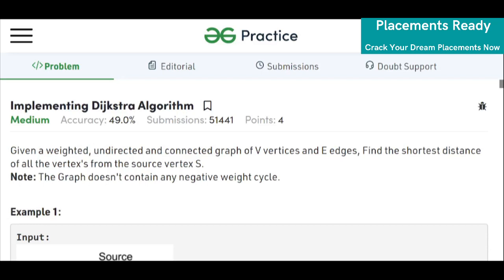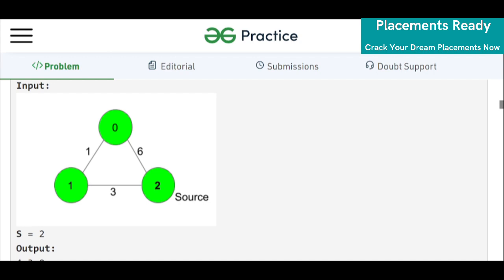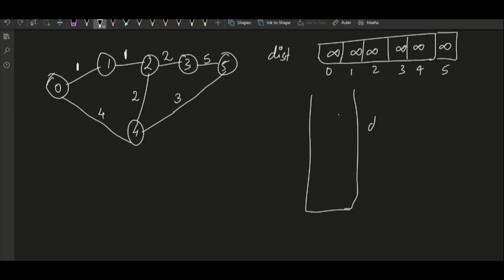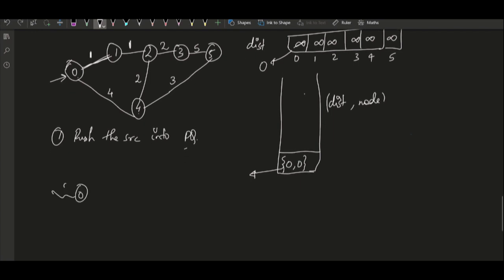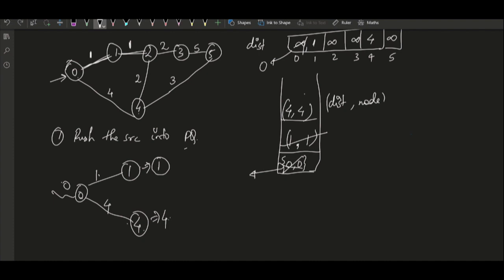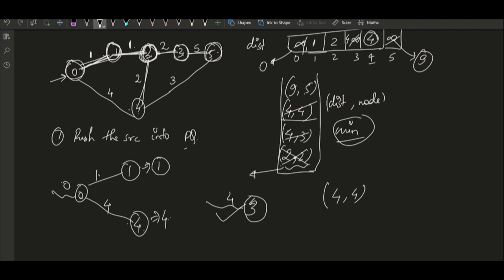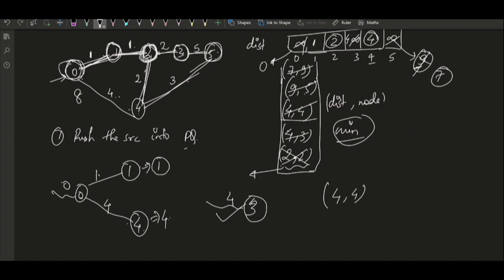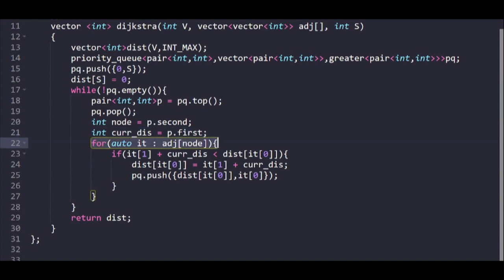Implementing Dijikstra's Algorithm | Problem of the Day | Graphs | GFG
In this video, I will be discussing the Dijisktra's algorithm which is one of the most important algorithms in case of graphs.

(A) Data Structures and Algorithms With C++
(B) FAANG Course - Problems asked in top product-based companies like Facebook, Amazon, Google, etc.
(D) Web Development using NodeJs